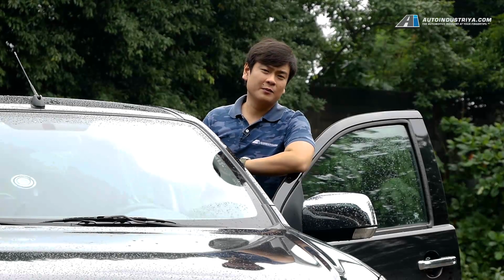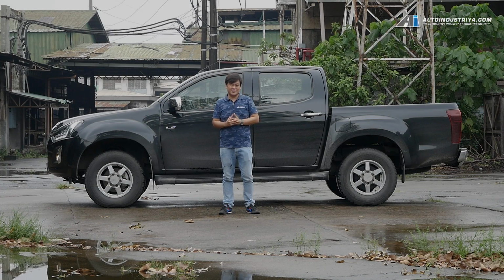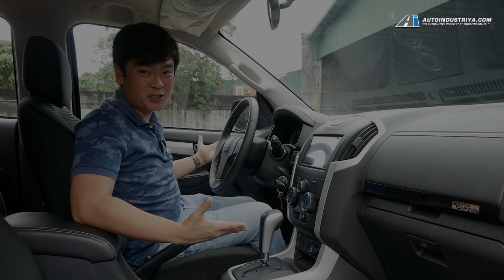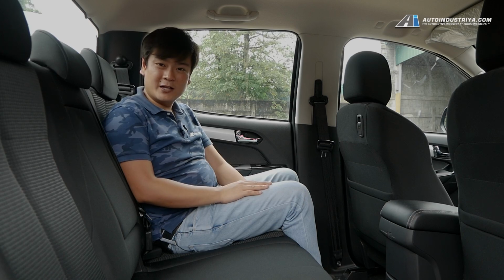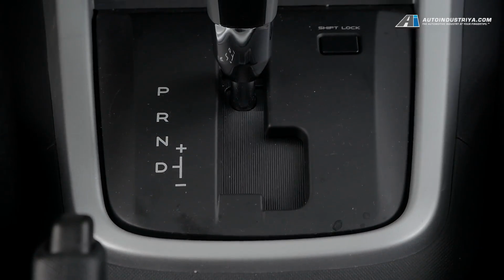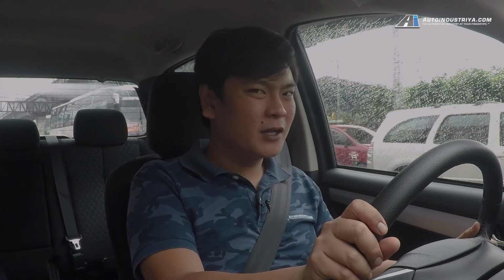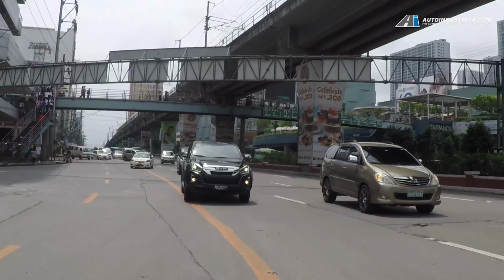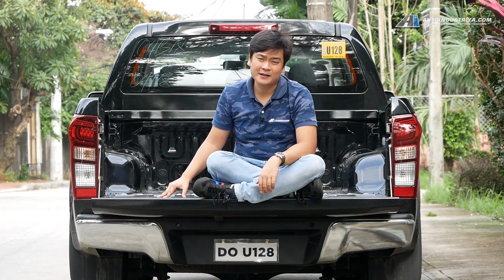2018 Isuzu D-Max LS 1.9L RZ4E BluePower 4x2 AT - Full Review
The latest to do so is Isuzu as they've stuck in one of the smallest turbodiesels in the country today in their pickup, the D-Max, as well as the mu-X. It's the new 1.9-liter diesel which they call the RZ4E and, on paper, the specs are impressive. But do these figures translate just as well on the road? Will an engine smaller than 2.0 liters actually haul? It's time to put Isuzu's new engine to the test in the D-Max.